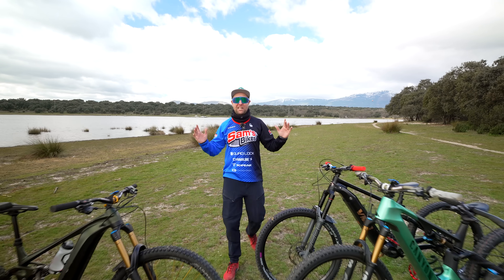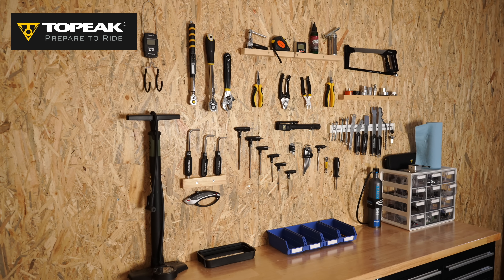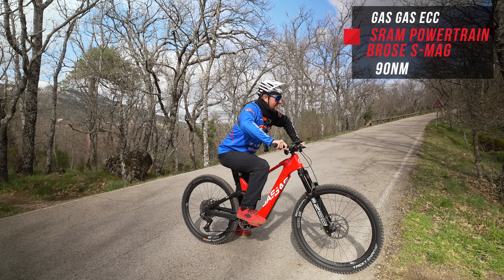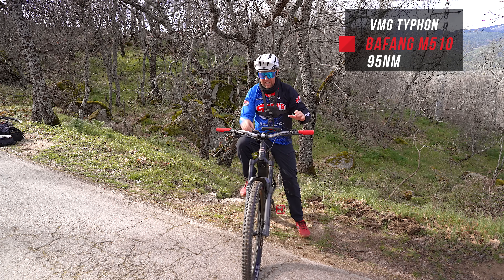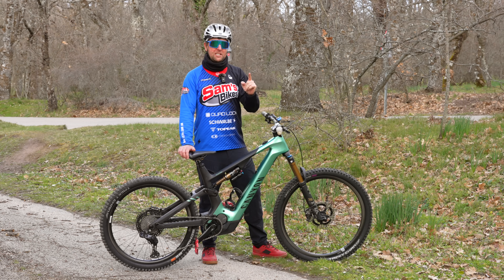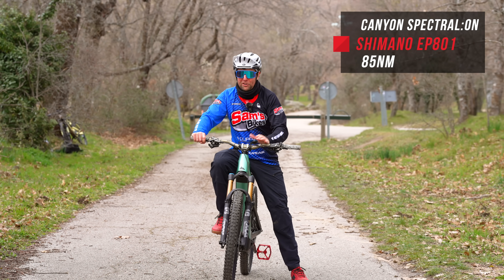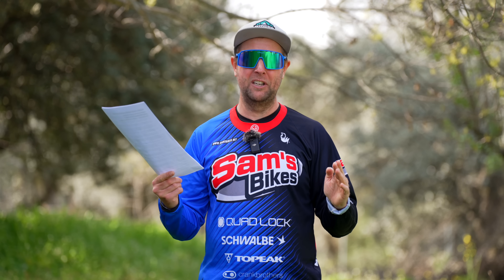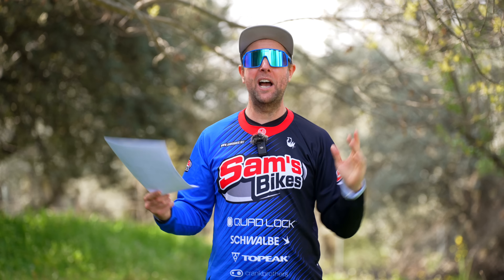MASSIVE eBIKE MOTOR TEST - 7 EMTB Motors, Which Is Fastest?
Riders, welcome back to Sam's Bikes where we only talk ebikes. Over the next six weeks, Sam's Bikes will conduct the biggest electric mountain bike motor test on YouTube.

We will be conducting a comprehensive test on seven of the best ebike motors that will be available in 2024. These motors include The Specialized Turbo System, which uses the Brose S-MAG motor that produces 90nm of torque, the Bosch CX Race Motor with 85nm of torque, Shimano EP801 that also produces 85nm of torque, the Giant Syncdrive Pro System which uses the Yamaha PW-X3 producing 85nm of torque, the Bafang M510 that produces 95nm of torque, and finally the Rocky Mountain Dyname 4.0 that has a torque of 108nm.

Over the next six weeks, we will be conducting a series of tests to determine the best ebike motor and system for 2024. These tests will include drag racing and hill climbing to determine the fastest motor, testing to see which motor has the least drag when over the limiter or turned off, and measuring the noise levels of each motor while climbing up and going down the mountain. We will also be evaluating the integration and application of each system, testing their autonomy or range, and assessing their reliability and local support in case of motor breakdown.

We would like to thank our amazing sponsors, Schwalbe, Quad Lock, Crankbrothers, and Topeak, for making this possible. And we would like to express our gratitude to each and every rider for their support.

Chapters
00:00 7 EMTB Motor Which Is Fastest?
02:42 Hill Climb Test Which ebike motor is fastest?
03:08 Specialized Levo Gen 3 with the Brose S-MAG ebike motor
04:00 Canyon Strive:ON with the Bosch CX RACE motor
04:54 Gas Gas ECC with the SRAM Powertrain ebike system with the Brose S-MAG motor
05:51 Rocky Mountain Instinct with the Dyname 4.0 motor
06:47 VMG Typhon with the Bafang M510 motor
07:41 Canyon Sprectal:ON with the Shimano EP801 motor
08:35 Giant Reign E+0 with the Syncdrive Pro system with the Yamaha PW-X3
10:01 What ebike motor is the best above the limiter or when turned off? what have the least drag from the motor
12:49 The conclusion which is the fastest ebike motor for 2024
16:26 The conclusion which ebike motor in 2024 has the least drag over the limiter or when off.